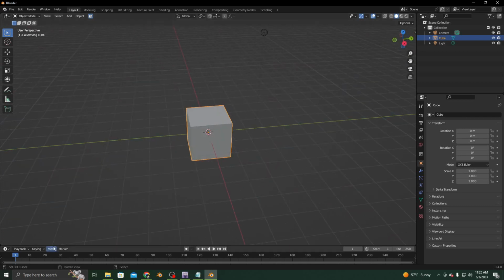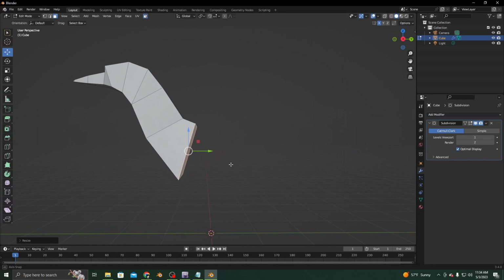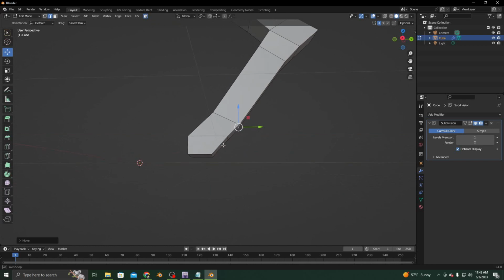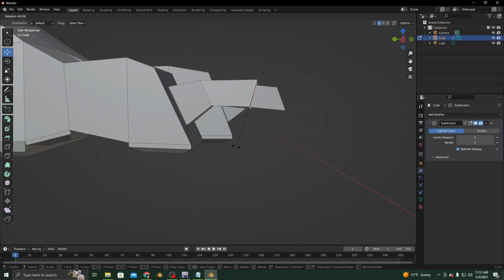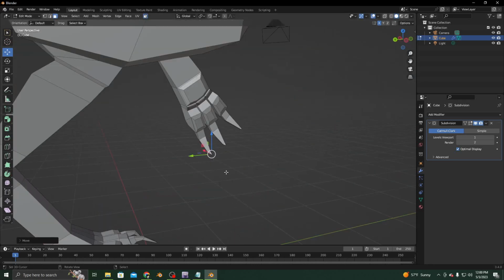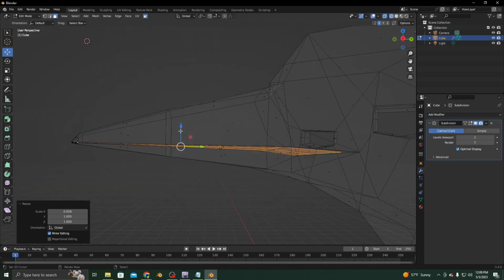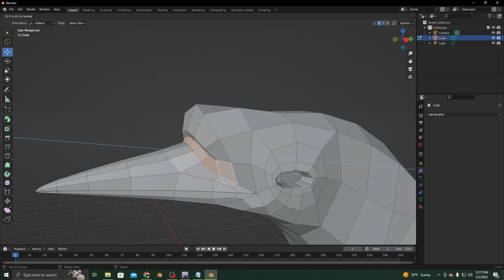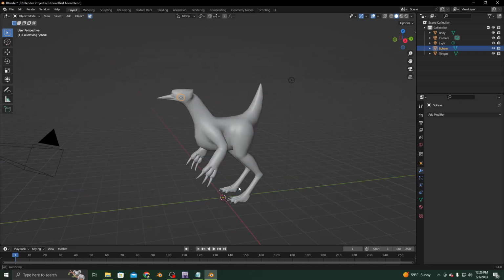Blender 3.x Creature Modeling Tutorial [Part 1]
This is part 1 of my Blender 3.x tutorial series. This video only covers the modeling process!!

Part 2 will be about UV mapping and Texturing, and Part 3 will be about Rigging and Weight Painting!

00:00 Intro
02:00 Modeling the head and body
11:45 Modeling the leg
16:44 Modeling the foot
28:32 Modeling the arm
35:48 Modeling the mouth and eye sockets
47:47 Sculpting the subdivided mesh
48:48 Fixing the mouth
52:03 Making it look more like the reference
55:15 Making tongue and eyes